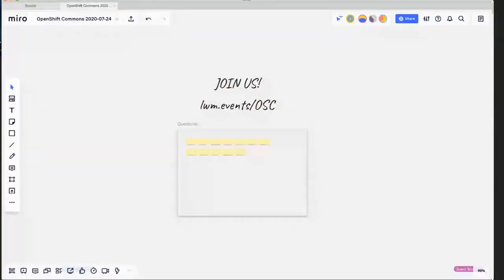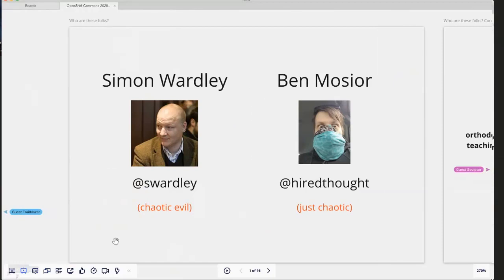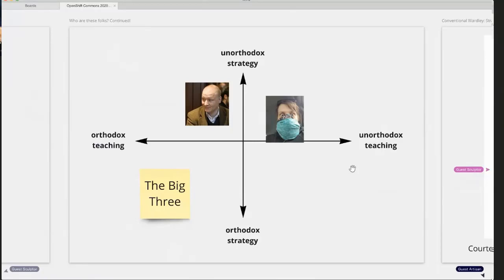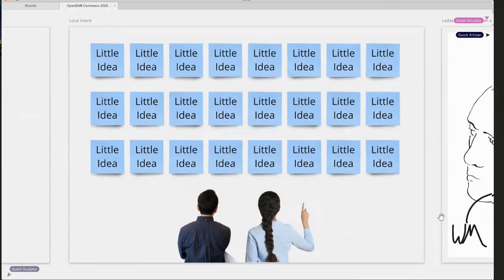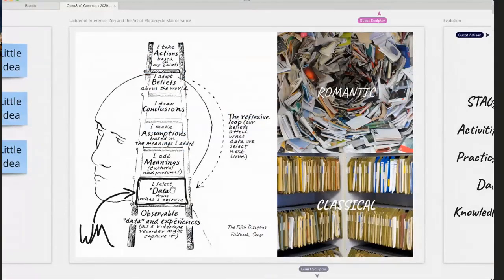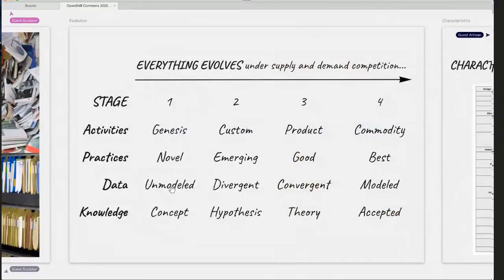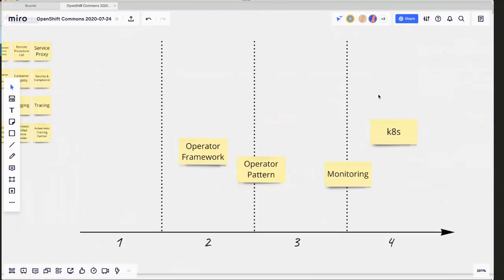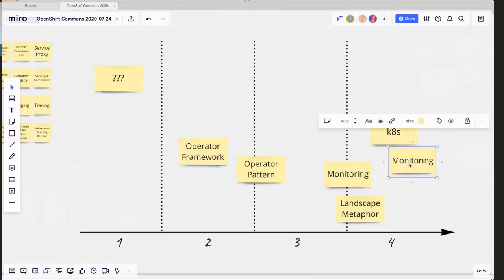A Pragmatist's Guide to Wardley Mapping - Ben Mosior (Hired Thought)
A Pragmatist's Guide to Wardley Mapping
Ben Mosior (Hired Thought)
hosted by Diane Mueller (Red Hat)

In this briefing, Ben Moisor (Hired Thought) gives introduction of using Wardley Mapping to meet the specific challenges facing organizations.

A Wardley Map is a representation of the landscape in which a business (or anything, really) operates. It consists of a value chain (activities needed to fulfill user needs) graphed against evolution (a measure of how individual activities change over time under supply and demand competition). A map represents the shared assumptions being made about a context and hints at what strategic options are available. By developing a common language to describe a context, mapping improves communication, helps us more clearly express our intent, and invites the challenge necessary to make things better.